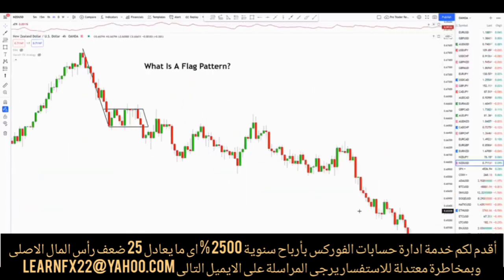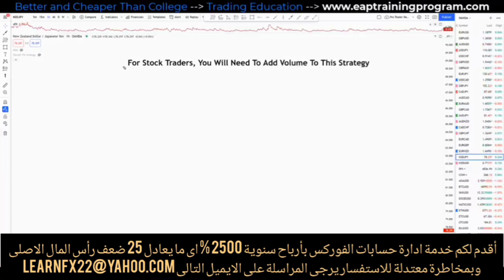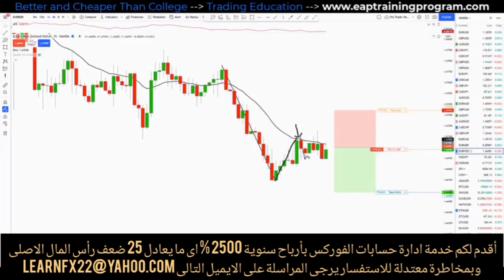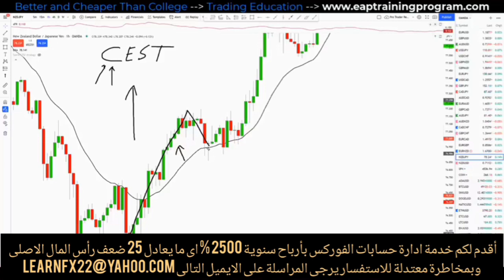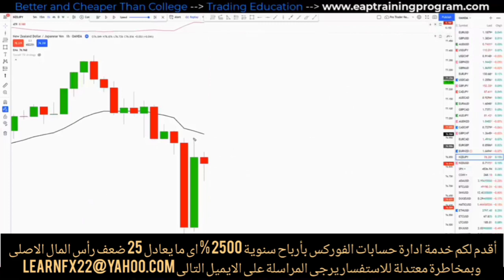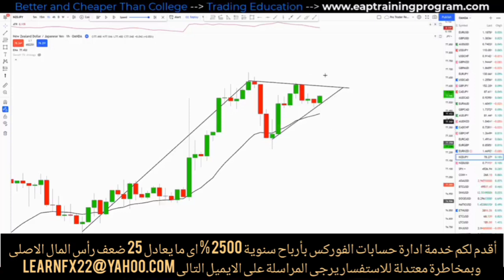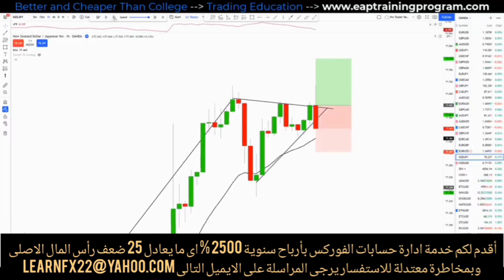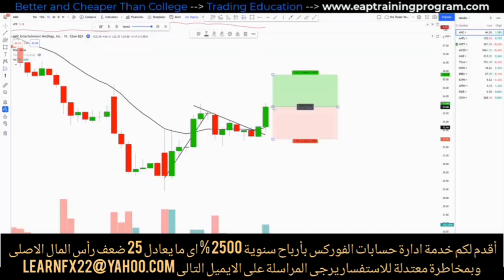حلم المليون دولار من الفوركس ليس مستحيلا مع هذه الاستراتيجية